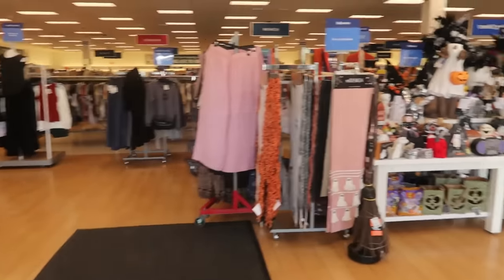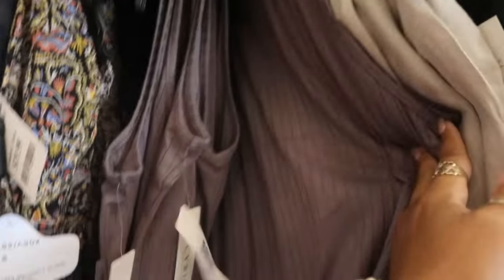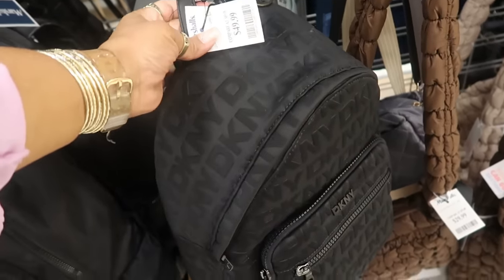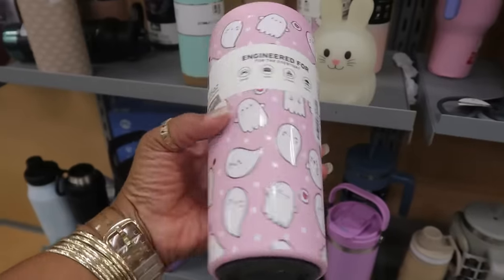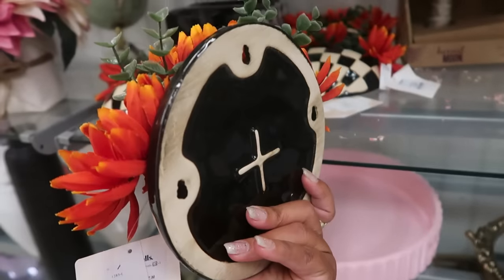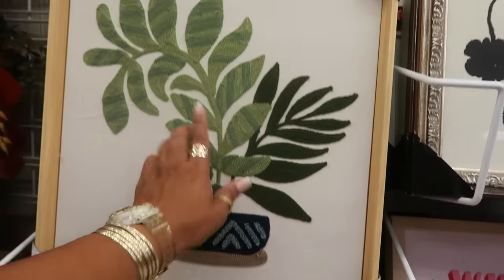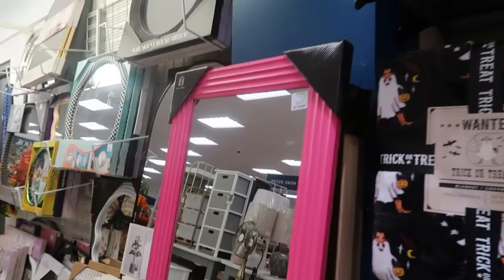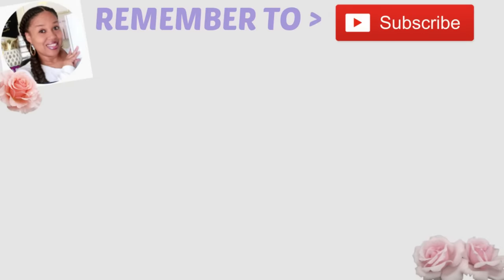MARSHALLS * NEW FINDS!! PURSES/ DECOR & MORE